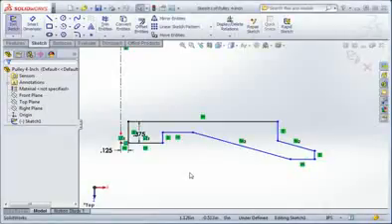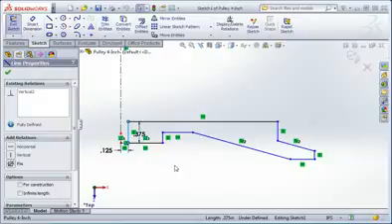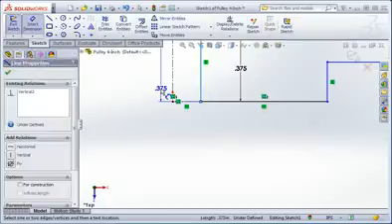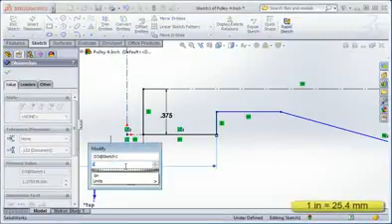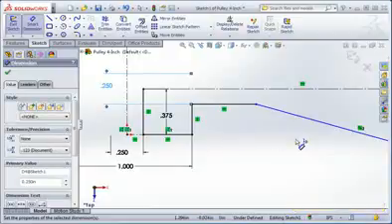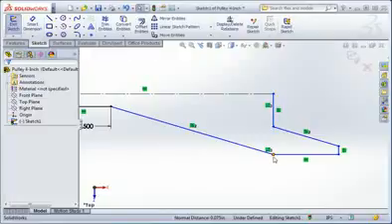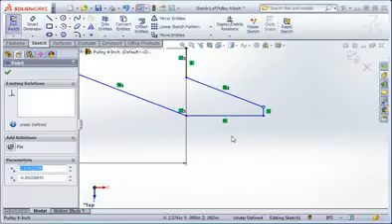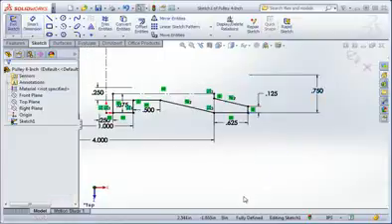SolidWorks 2018 Fully Defining Sketches